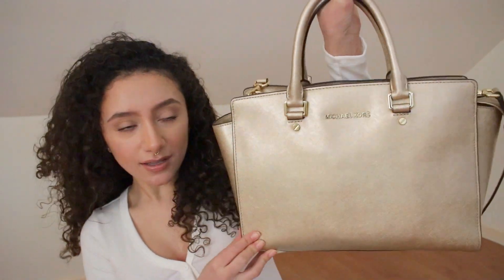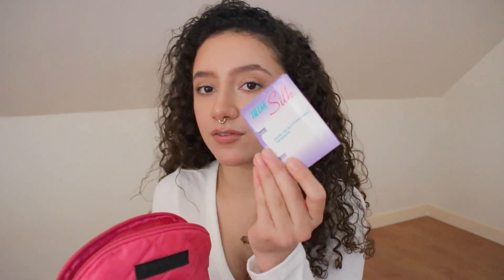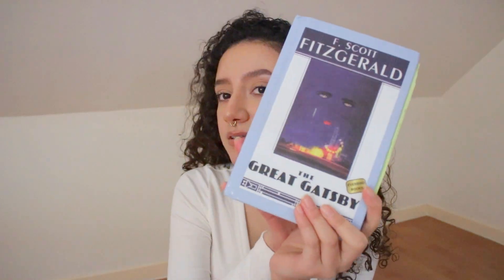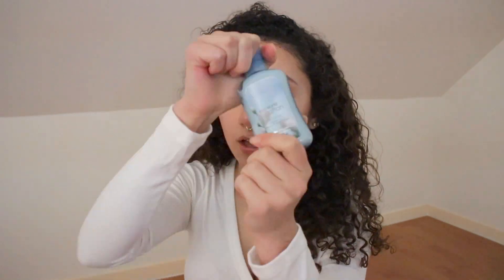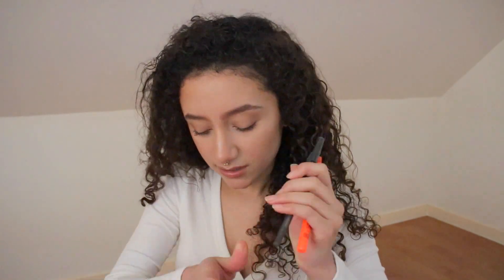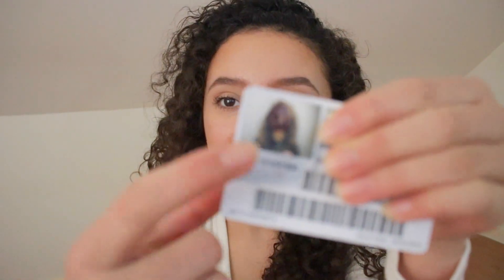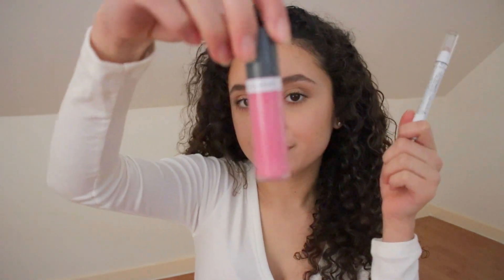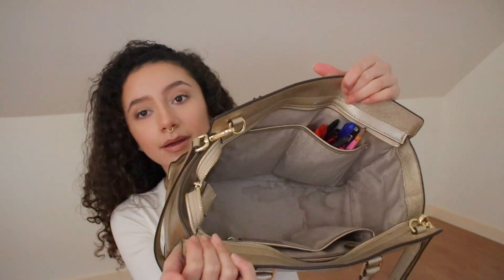What's in my bag/purse??